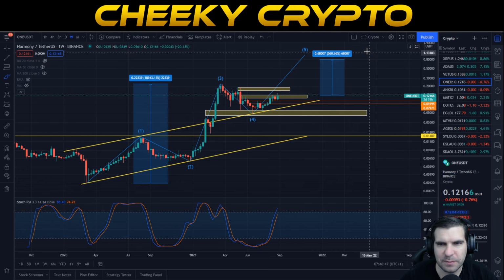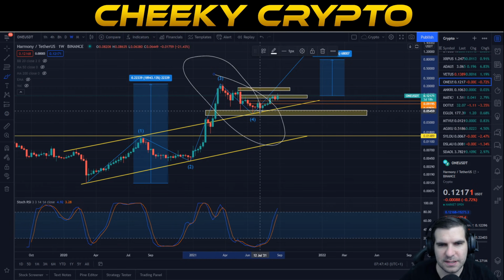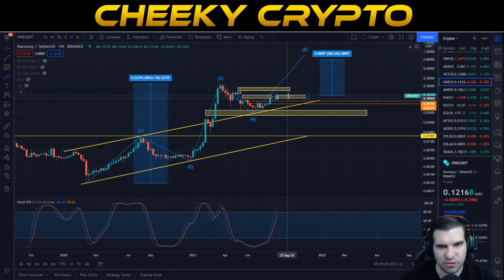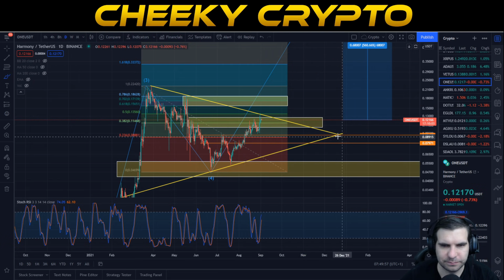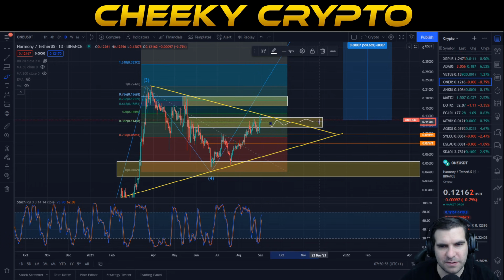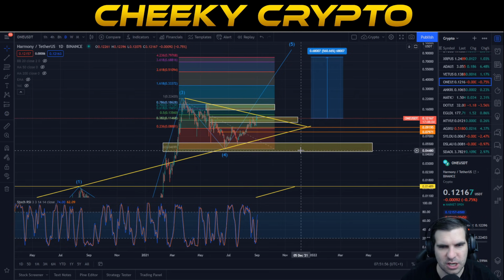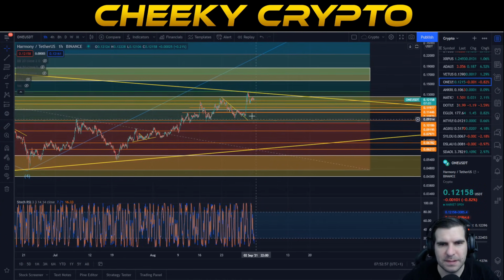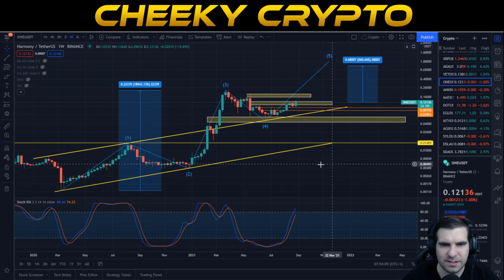Harmony One Video